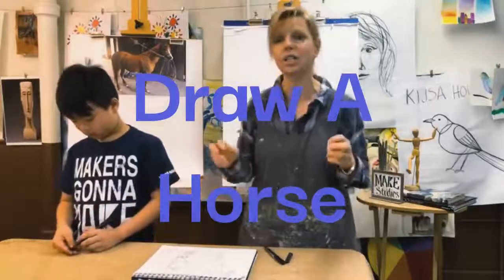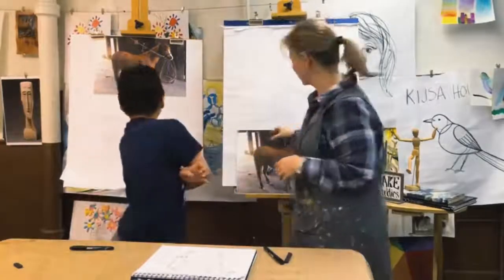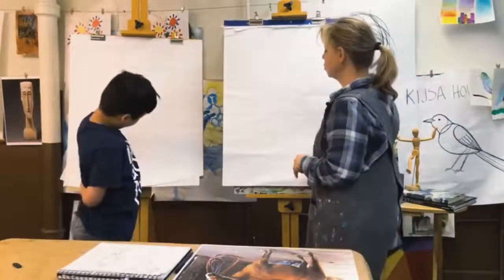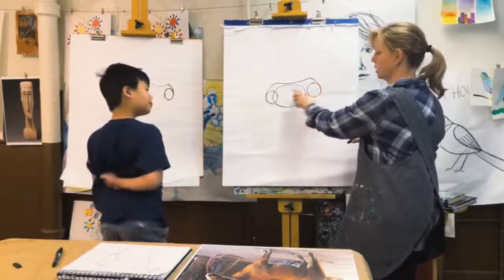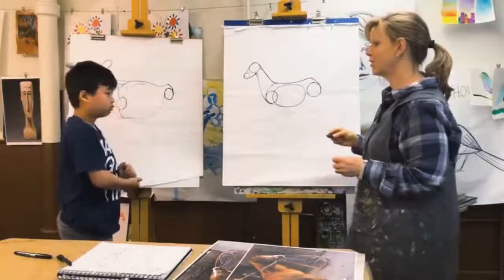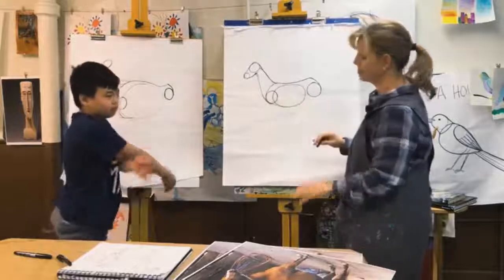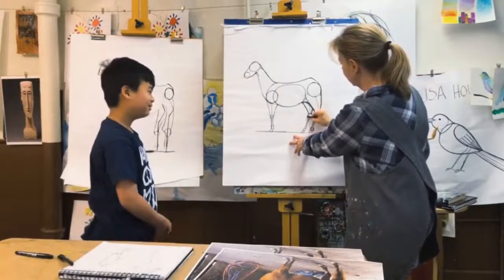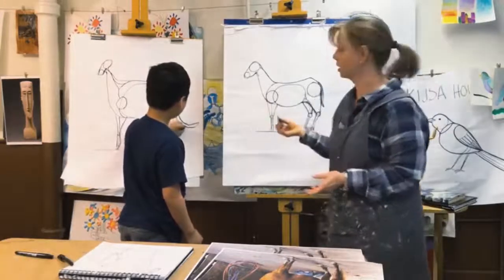Draw A Horse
Draw a horse with me!